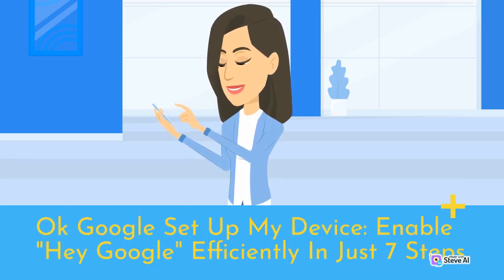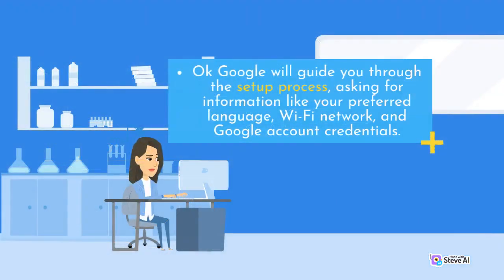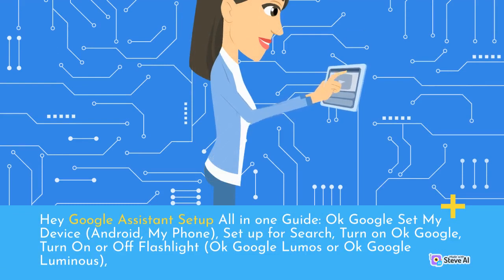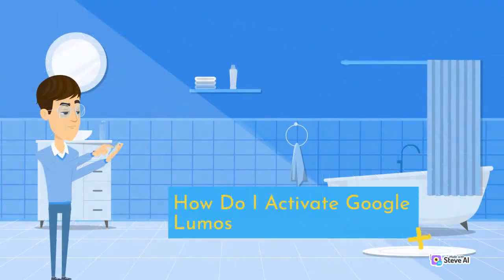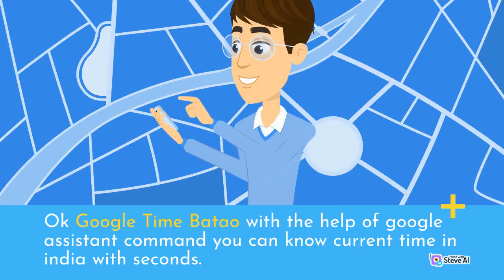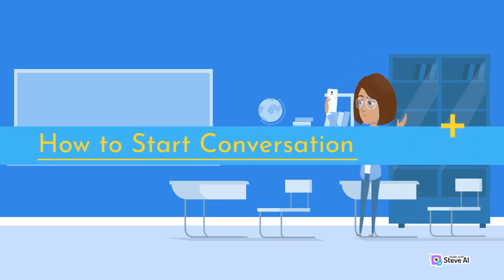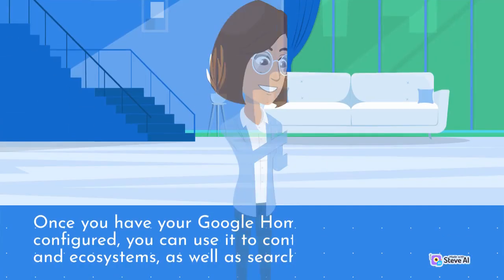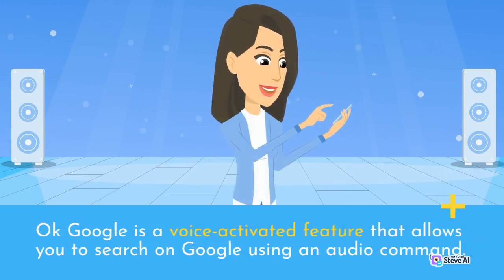Ok Google Set Up My Device: Enable "Hey Google" Efficiently in Just 7 Steps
OK Google Setup My Device | Step-by-Step Guide for Easy Device Setup

Welcome to our comprehensive guide on setting up your device using the "OK Google" voice command. Whether you're a beginner or just need a refresher, this video will walk you through the entire setup process to ensure a seamless experience.

ok google
hi google
ok google ok google
google ok google
hey google assistant
ok google google
ok google ok google ok google
ok ok google
ok google play
hi google hi google
ok google how are you

✅ Hey Google Assistant Setup All in one Guide: Ok Google Set My Device (Android, My Phone), Wake Up Ok Google, Initiate the Setup, Follow the prompts, Customize your settings Say "Ok Google" or "Hey Google" to wake up the voice assistant.
Once activated, say "Set up my device." and FAQ's

OK Google: Search & Play with Your Google Assistant, Just Say "Hey Google" The Best of 2023

OK Google: Search & Play with Your Google Assistant, Just Say "Hey Google" Set My Device: All in One Guide to Google Assistant Setup for Lumos, Luminous, QVC.com & YouTube

✅ Hey Google Assistant Setup All in one Guide: Ok Google Set My Device (Android, My Phone), Set up for Search, Turn on Ok Google, Turn On or Off Flashlight 🔦 (Ok Google Lumos or Ok Google Luminous), OK Google QVC (Get all recent 🔥 updates from QVC

Available on Android phones and Google Home speakers, Ok Google is a voice-activated feature that enables users to interact with their devices using voice commands, making device setup less challenging and more user-friendly. But what really is Ok Google? Using Ok Google to set up your device? Here's how: - Follow these steps:

OK Google setup
Google device setup
Voice command setup
Device setup tutorial
Step-by-step guide
Easy device setup
Google Assistant setup
Setting up Google device
Voice-controlled device setup
How to set up device with OK Google
Google Home setup
Google Nest setup
Google device configuration
Google device activation
In this video, we'll cover the following steps:

Introduction to OK Google voice command setup
Unboxing and preparing your device for setup
Connecting your device to a power source
Downloading and installing the Google Home/Nest app on your smartphone
Launching the app and signing in to your Google account
Pairing your device with the app using Bluetooth or Wi-Fi
Granting necessary permissions and enabling voice recognition
Connecting your device to your home Wi-Fi network

Setting up your device with "OK Google" has never been easier! Follow along with our detailed instructions and tips to ensure a smooth setup process, allowing you to enjoy the convenience and power of voice control in no time.

Let's get started with "OK Google Setup My Device" now!